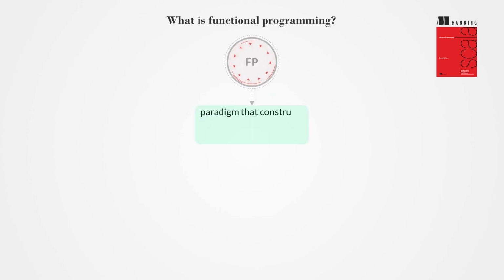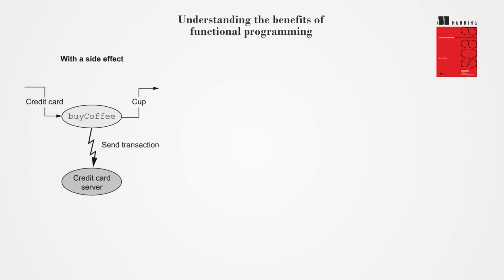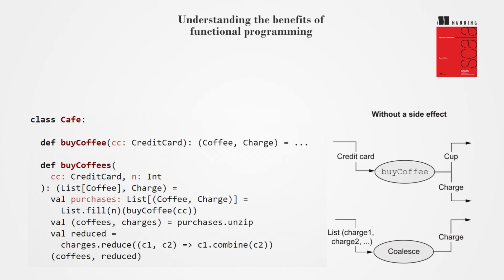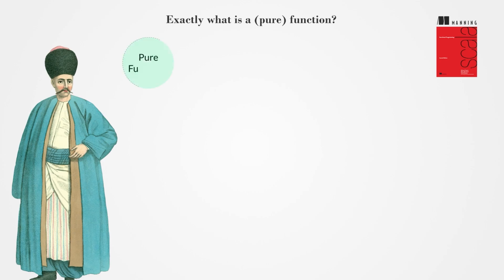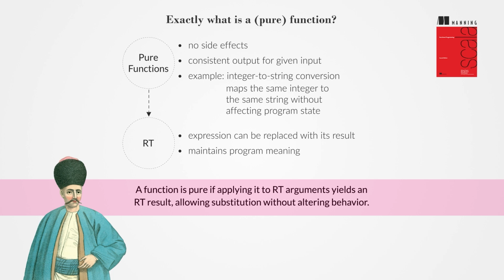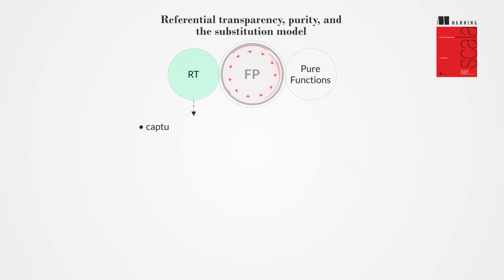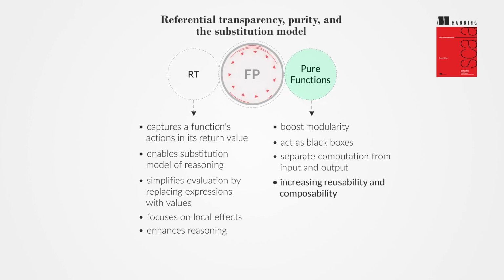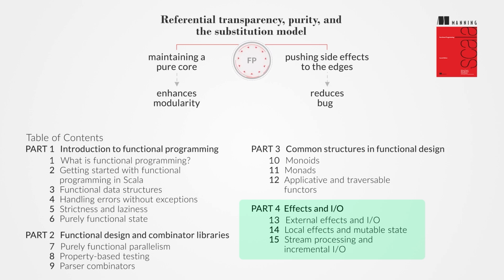Discover the Power of Functional Programming in Scala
About the book:
In "Functional Programming in Scala, Second Edition" you’ll learn functional programming from first principles. Hands-on exercises and examples make it easy to start thinking and coding functionally. This revised edition contains extensive exercise annotations to help you explore FP in depth, along with steps to build your own functional libraries in Scala. Once the functional lightbulb goes on, you’ll never look at coding the same way again.